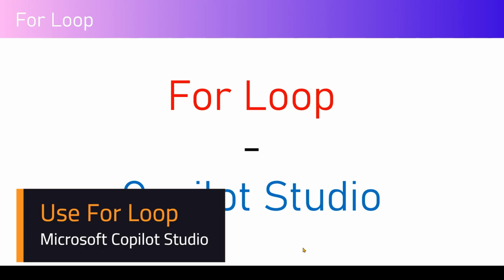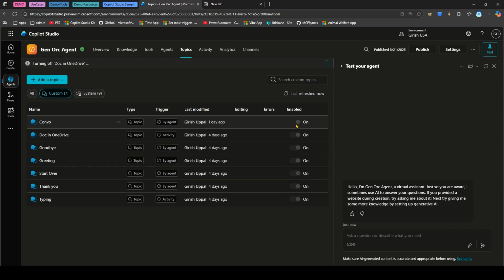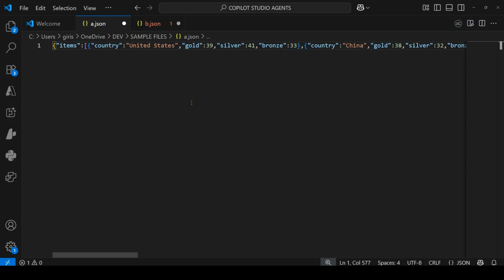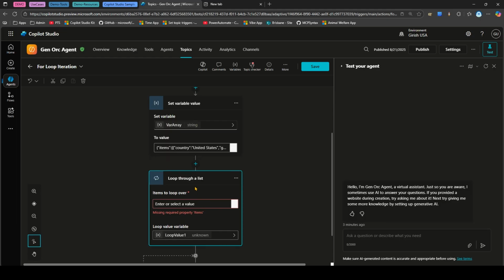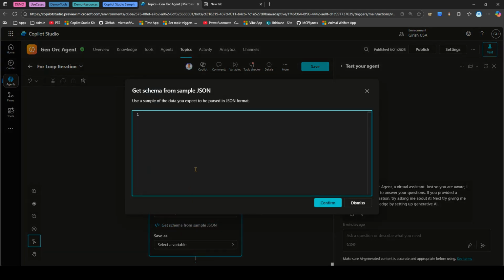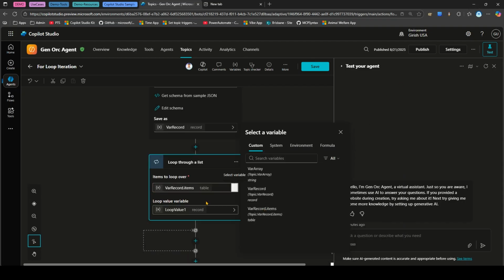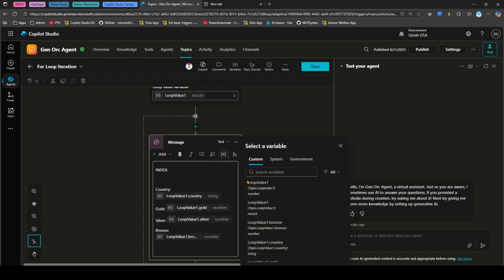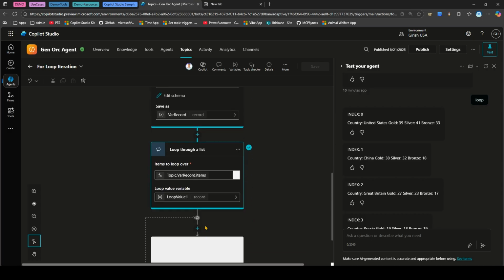How to use For Loop in Copilot Studio while building a topic?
This video shows you how to use 'For Loop' in a topic while building agents in Microsoft Copilot Studio.

Girish Uppal explains the syntax, input parameters and looping constructs while using 'For loop ' actions in the design studio while building an agent